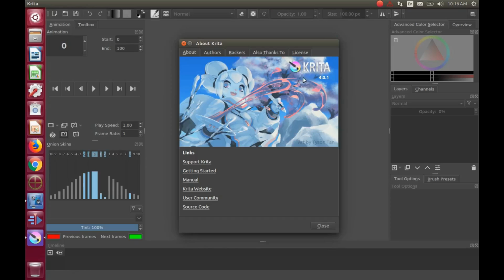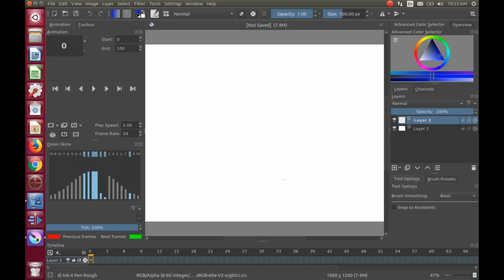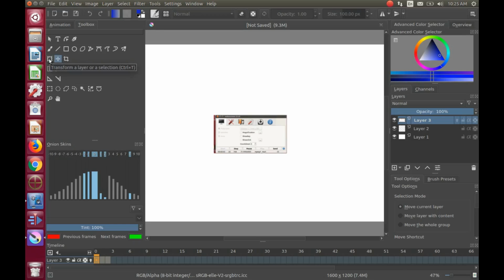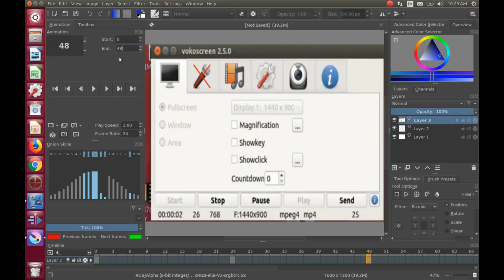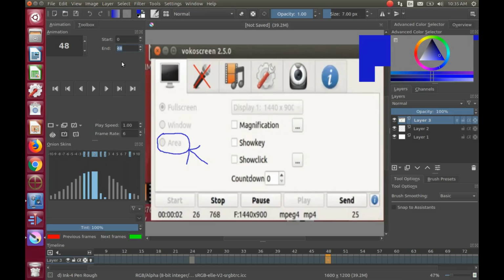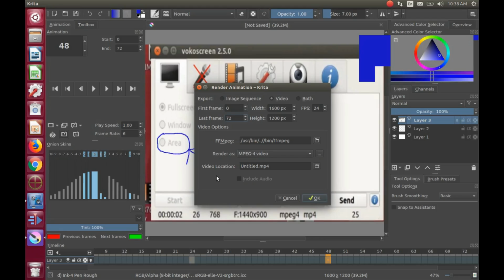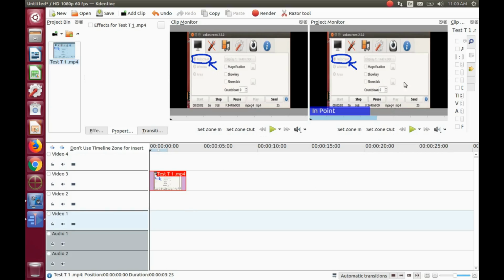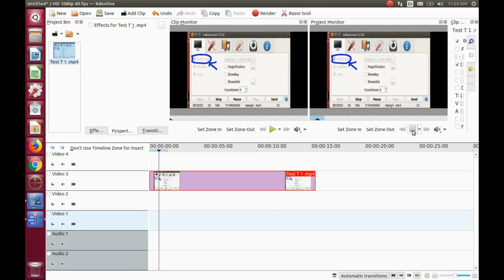Krita To Kdenlive Build Tutorial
Subject    : Krita and Kdenlive

Objective : Show how to build a tutorial utilizing Krita and Kdenlive .
Secondary objectives show how to prepare images for easy access show how to
import images as animated key frames for Krita .
Show how to adjust size of image in Krita and space the key frames in order to gain
proper duration and show how to adjust frame rate in order to set speed .
Show how to render animation in Krita and then show how to import the rendered
video into Kdenlive for further editing in order to set proper duration and reset frame
rate utilizing Kdenlive video properties .